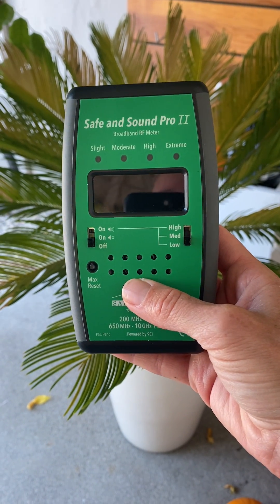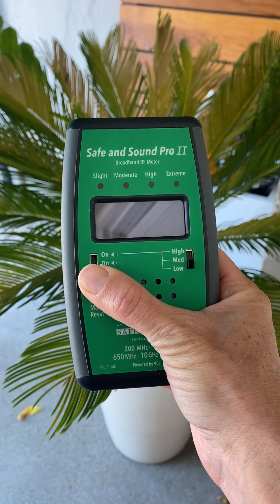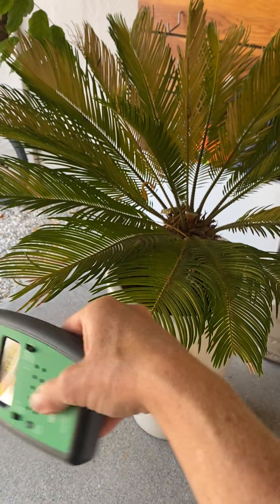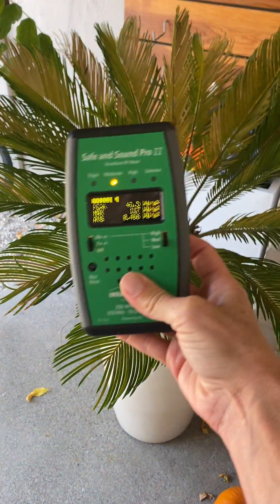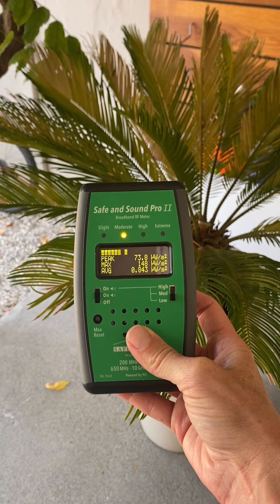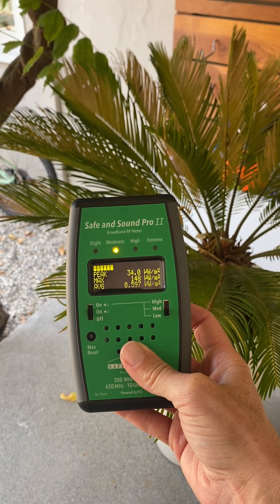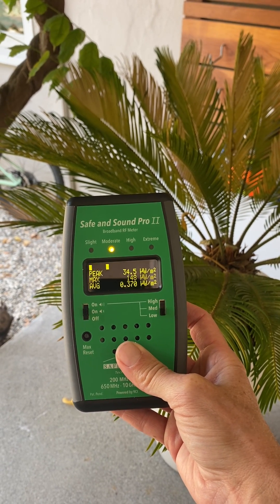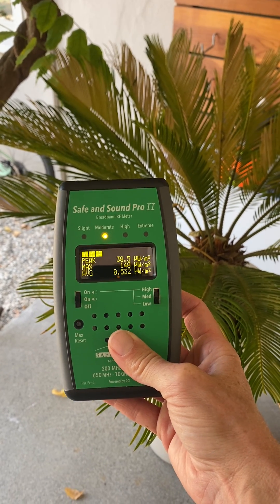How To Use Safe and Sound Pro II RF Meter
The Safe and Sound Pro II RF meter is easy to use with a few simple tips on how to hold the meter and how to understand the Peak, Max and Avg measurements.